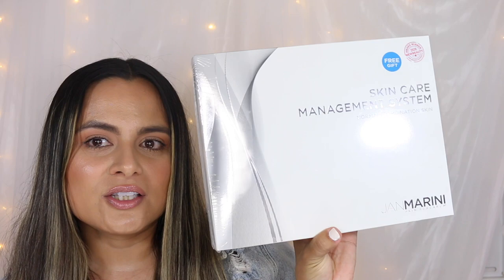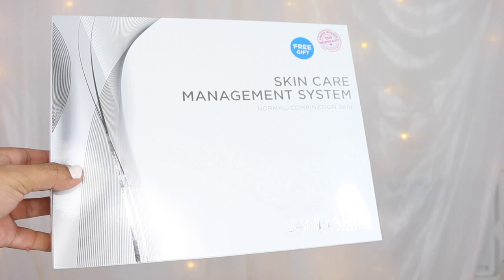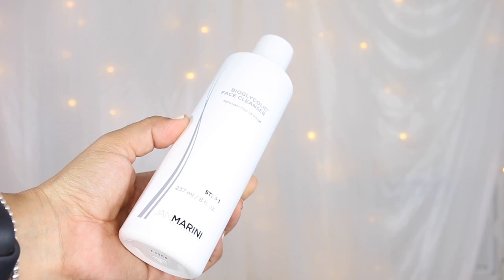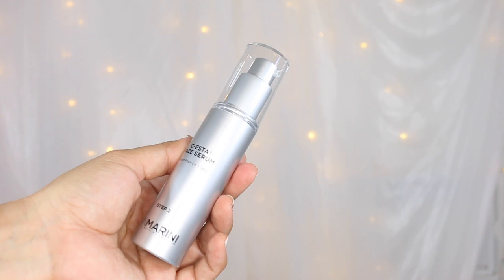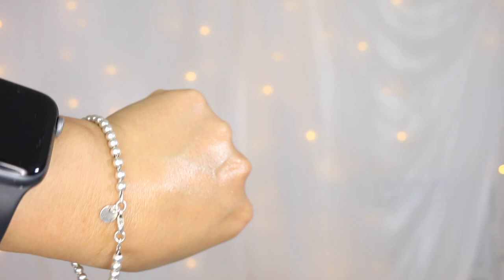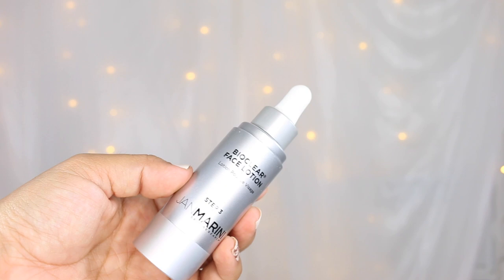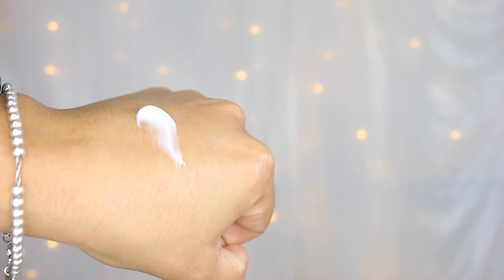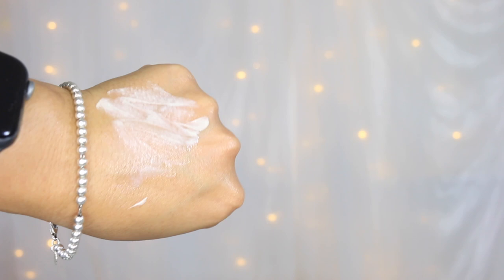Jan Marini Skincare Management System Unboxing | Nadia Vega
Let me know what products you enjoyed last month in the comments down below!

*PR/Gifted I was not paid to make this video